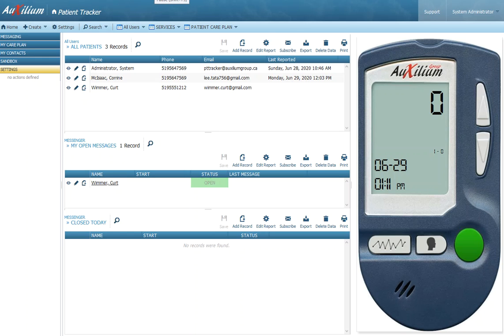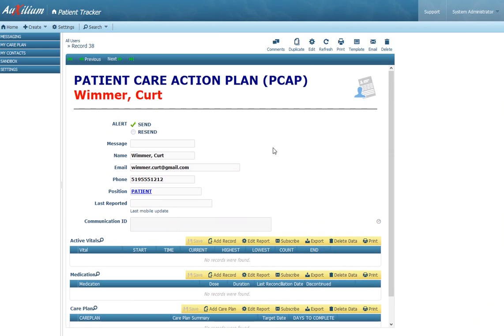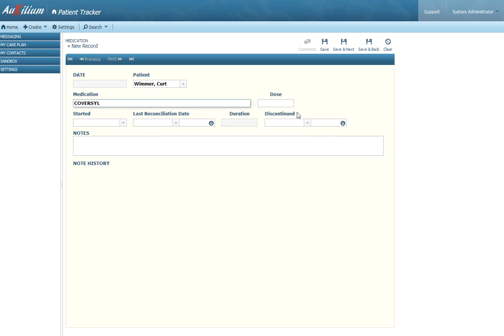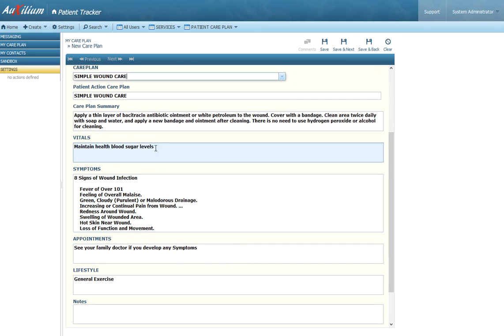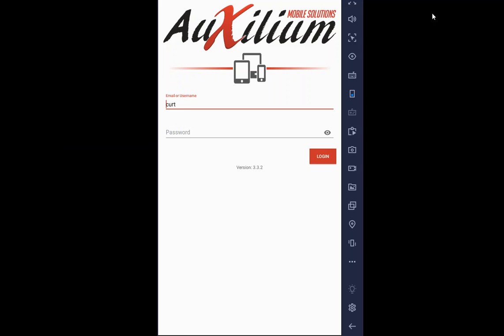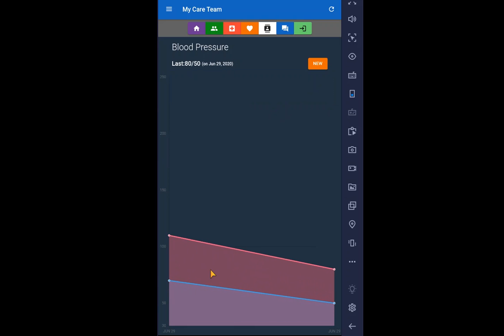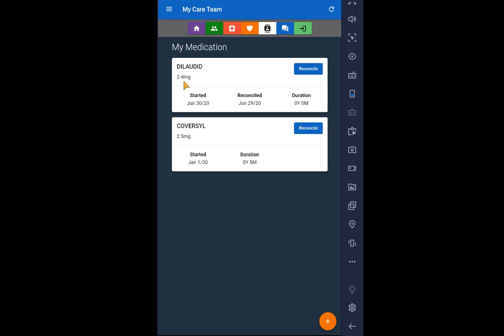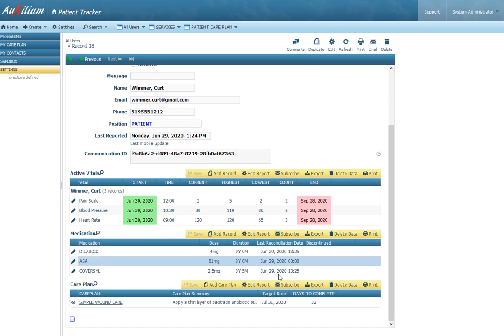Remote Patient Monitoring (PT Tracker)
PT Tracker is a tool for Health Care Providers to keep in touch with their patients and share medical information remotely.